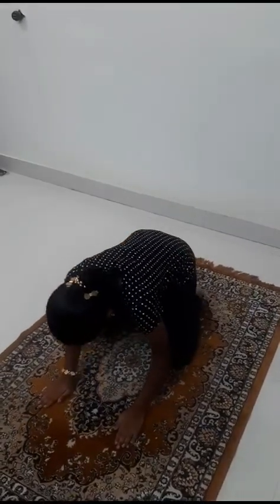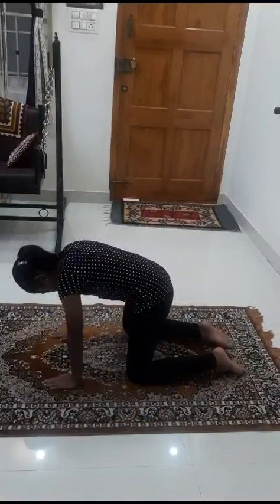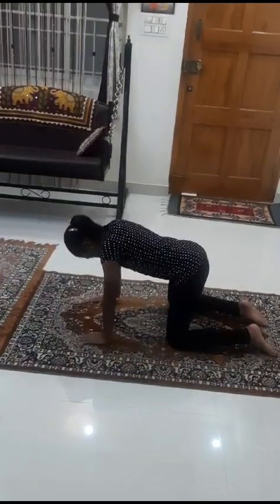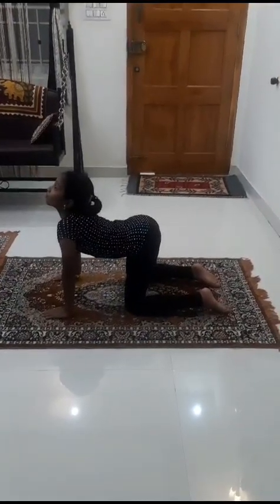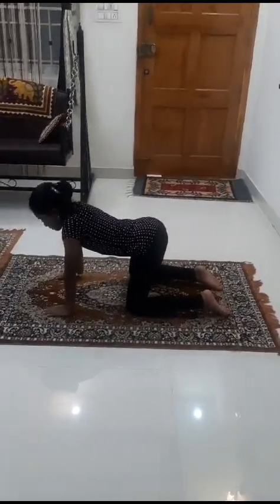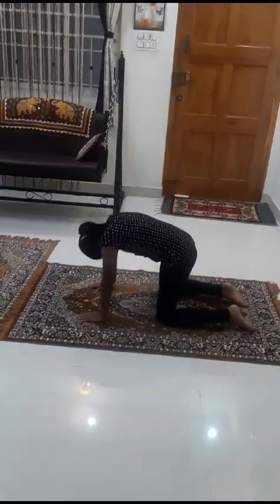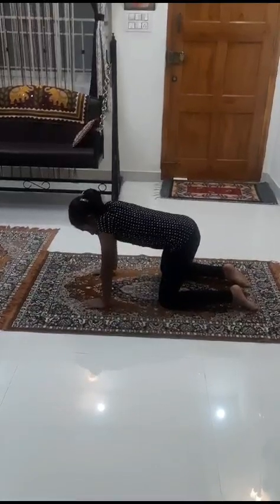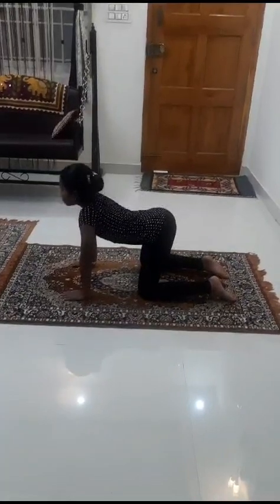Tiger Stretch Breathing